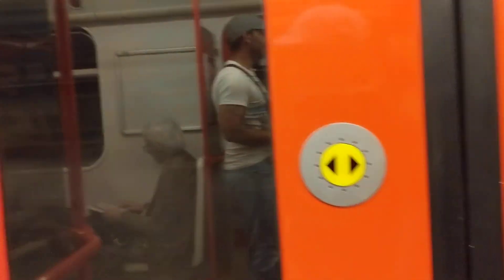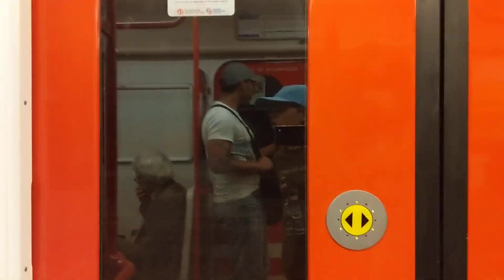Metrovagonmash 81-71M (Unknown number) [🚇B] - DP Praha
Train: Metrovagonmash 81-71M (Modernised by Škoda and ČKD)
Route: B
Operator: Dopravní Podnik Hlavního Města Prahy
Year of service: ? (Modernised from 1996 to 2011)
Motor: ?

Date of filming: 6th July 2019 (06/07/2019)

Praga, Czechy
Informacje o pociągu:
Pociąg: Metrovagonmash 81-71M (Modernizacja przez Škoda i ČKD)
Linia: B
Przewoźnik: Dopravní Podnik Hlavního Města Prahy
Rocznik: ? (Modernizacja od 1996 do 2011)
Silnik: ?

Data nagrania: 6 Lipiec 2019 (06/07/2019)
Miłego oglądania! 😊